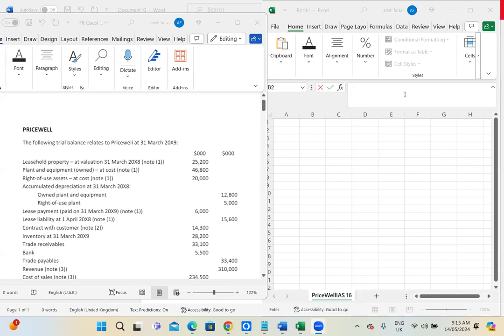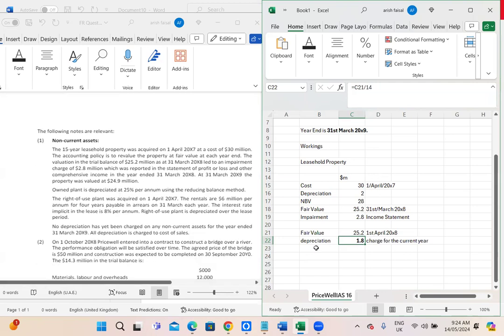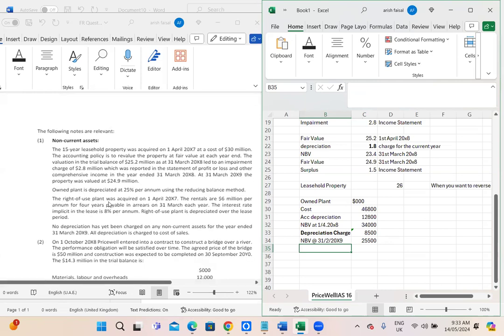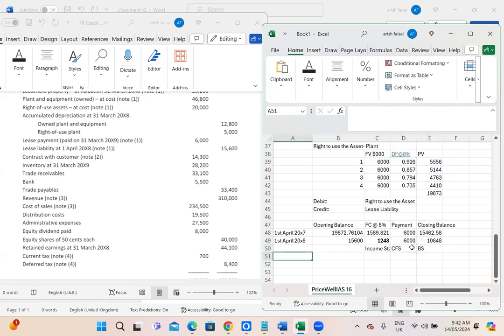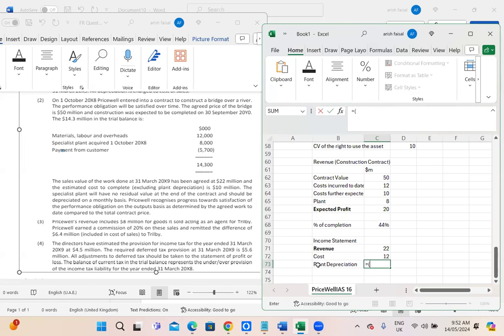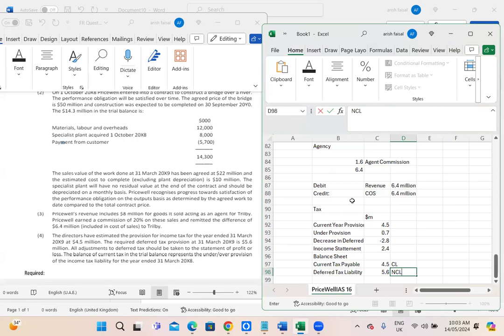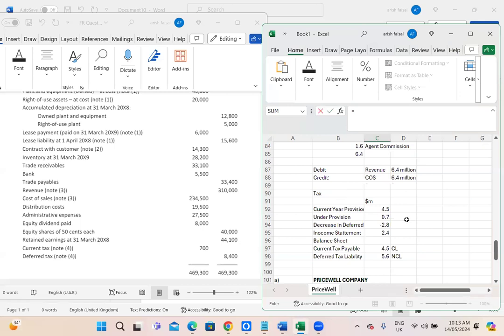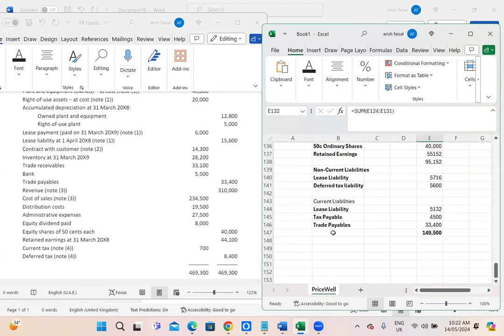ACCA Past Paper Question 'Pricewell'|IAS 16, IAS 36, IAS 12, IFRS 15 & IFRS 16 Explained!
"Deciphering Pricewell: ACCA Past Paper Question Explained! 📝 Dive deep into IAS16, IAS36 IAS12, IFRS15, & IFRS16 as we unravel this key exam query. Simplifying complexities for ACCA students & finance buffs. Join us on the journey to mastery! accounting finance studytips "